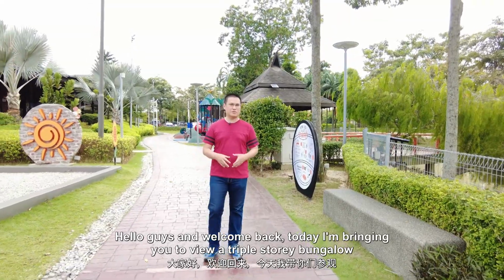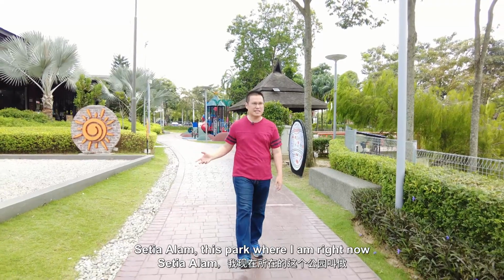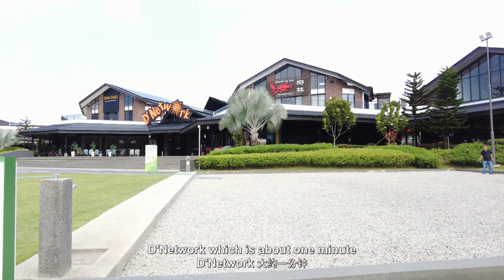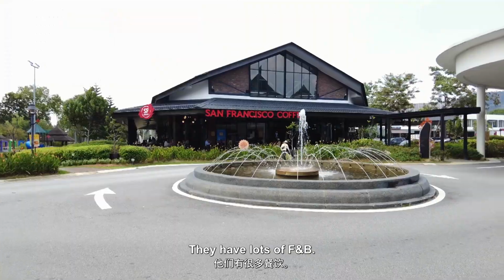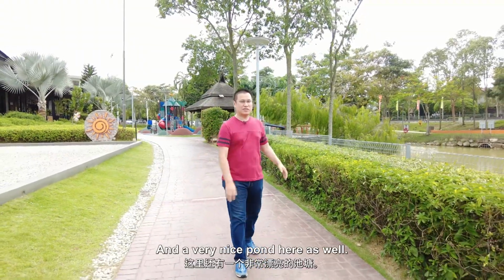Setia Eco Park RM8,000,000 Triple Storey Bungalow at Setia Alam, Shah Alam Selangor. Preview Tour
SALE @ Setia Eco Park, Setia Alam, Selangor

Triple Storey Bungalow
Build Up : Approximately 9,000 sqft
Land Area : 8,288 sqft
FREEHOLD
Bedrooms : 7+1
Bathrooms : 9
Orientation : NorthEast
Gated & Guarded

Special features:
- Salt water swimming pool with Jacuzzi, spa jets, and water curtain fountains combo
- Transparent Private Lift
- Car garage with an automated door works garage door
- Concealed air conditioner for ground floor and master room
- AV room with home theater system and six leather reclining chairs
- Book match marble flooring for ground floor
- Burmese teak flooring for 1st and 2nd floor
- Metal structures with solid teak wood staircase
- Open roof gazebo
- Two solar powered water heating system for whole house
- Total 7 bedroom, 1 AV room and 1 maid room
- 8 bath room + 1 powder room
- 1 sauna + pool toilet
- CCTV
- Built in wardrobe

Selling RM8,000,000

00:00 - Introduction
01:41 - Ground Floor
02:25 - 1st Floor
03:20 - 2nd Floor
04:13 - Contact Me

For those of you that have a beautiful house or condominium and you want to share your house condominium design for everyone to see but don't know how to, you might want to consider me helping you for FREE. Yes FREE for limited time period! Or if you know friends or families do sent them my contact. Sharing is Caring. :)